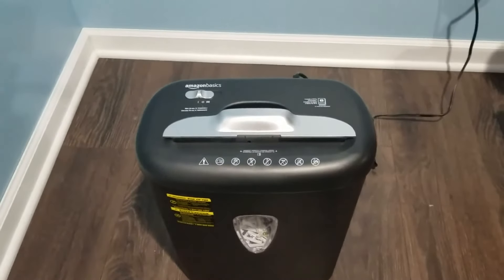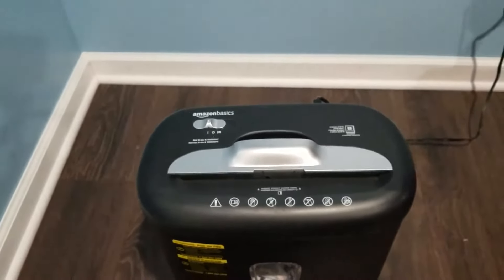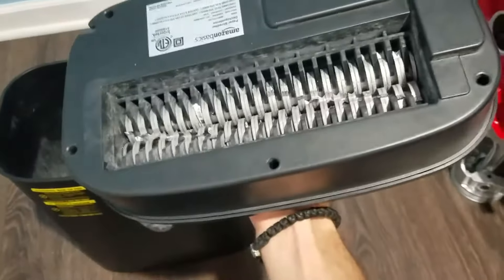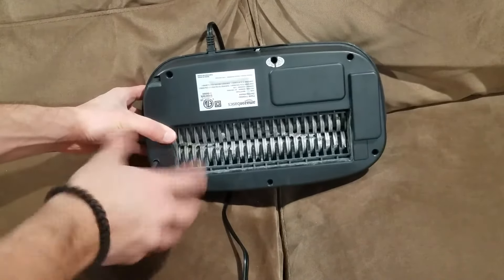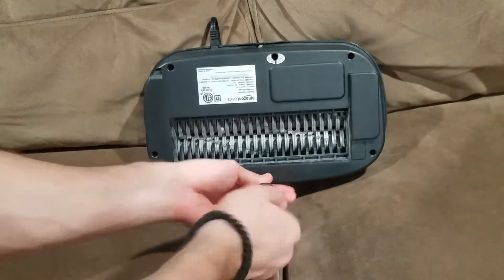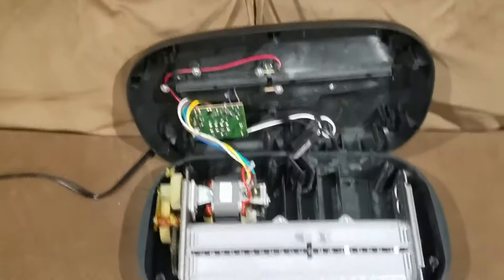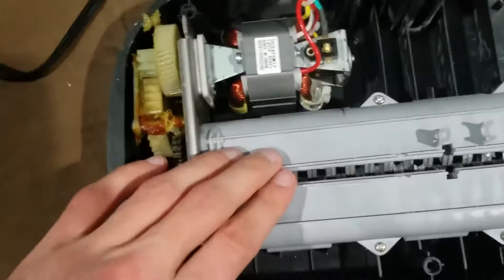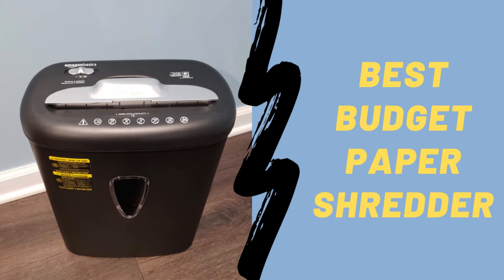How to Fix a Paper Jam on AmazonBasics 6 Sheet Cross Cut Paper Shredder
Simple video showing how to take out the cover of the AmazonBasics 6 Sheet Cross Cut Paper Shredder and clean the paper from the blades.

Link to my review of the AmazonBasics 6 Sheet Cross Cut Paper Shredder:

Link below to purchase the AmazonBasics Cross-Cut Paper Shredder:
Cross-Cut Paper Shredder ($37)

Purchases made through some store links may provide some compensation to Filip Tech.